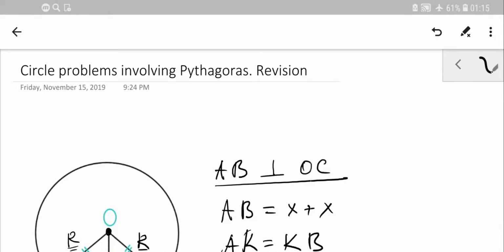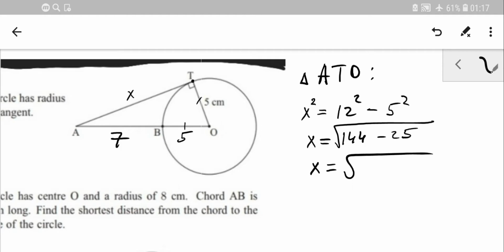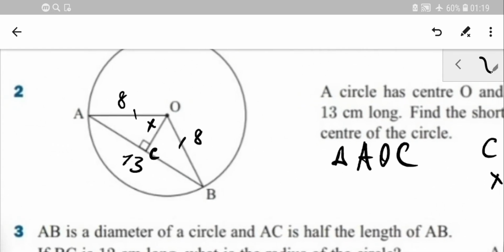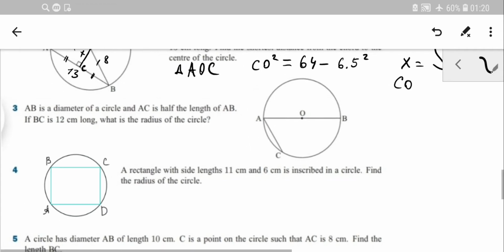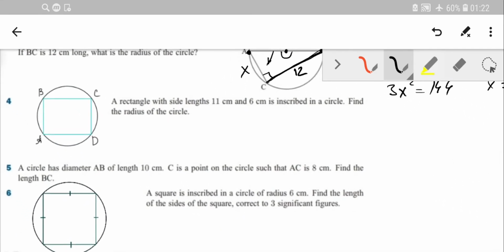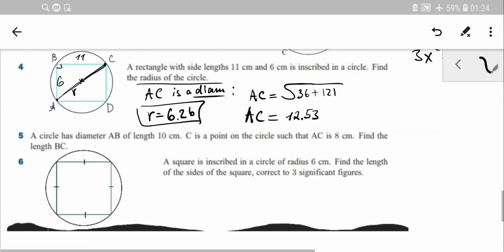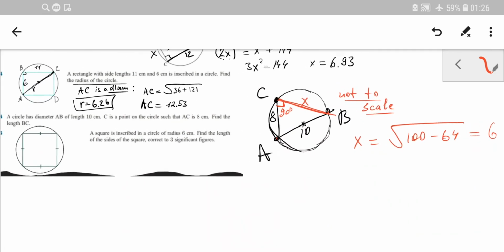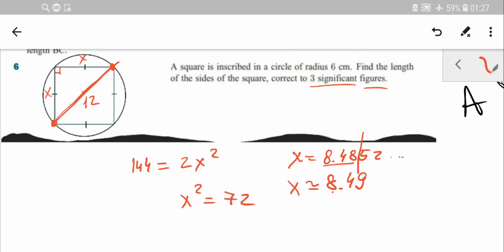GCSE Maths | Revision Pythagoras 3 | Circle theorems involving Pythagoras | Problems and questions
GCSE Maths | Revision Pythagoras 3 | Circle theorems involving Pythagoras | Circle problems and questions

In this video we will go through several problems relating to circles and Pythagoras in circles.
This is Revision section relating to Pythagoras where you will pick up Circle related problems involving Pythagoras
This topic reffers to basic Pythagoras problems that you might meet in your GCSE maths exam. Pythagoras is a foundation and higher topic.

For optimization:

math revision, GCSE pythagoras theorem,
GCSE circle theorem, circle problems involing pythagoras, tangent line, tangent, chord of the circle, bisector,
pythagoras GCSE maths, GCSE questions, GCSE problems, pythagoras problems, pythagoras questions, pythagoras theorem,
 pythagoras, theorem, mathematics,  pythagorean theorem, pythagoras theorem proof, pythagoras revision, Egyptian triangle, right angled triangle